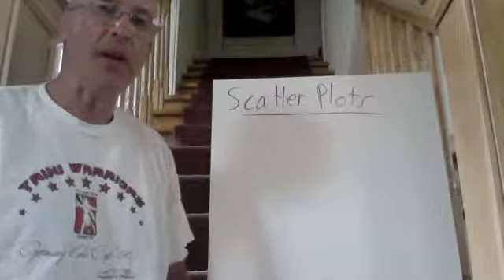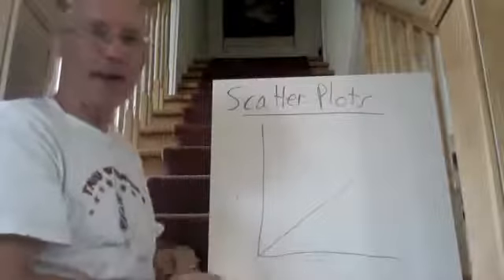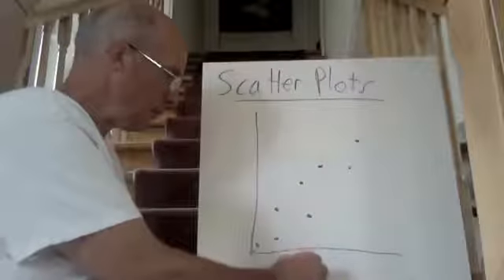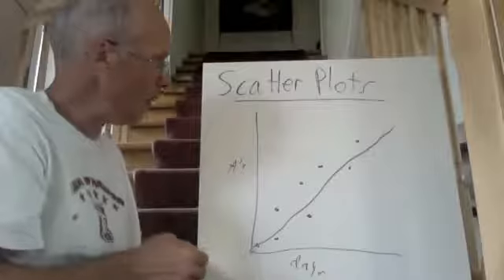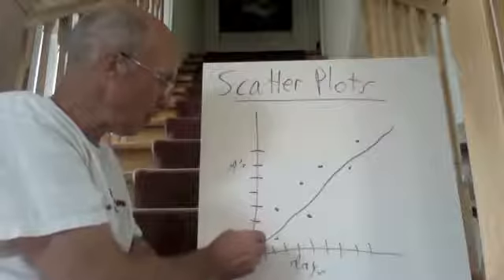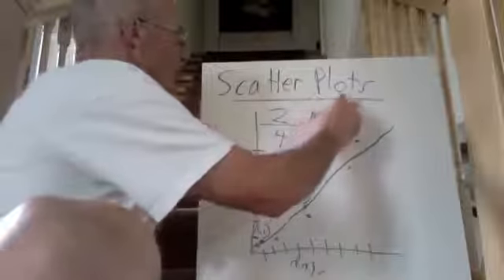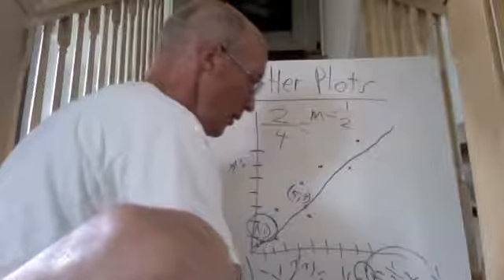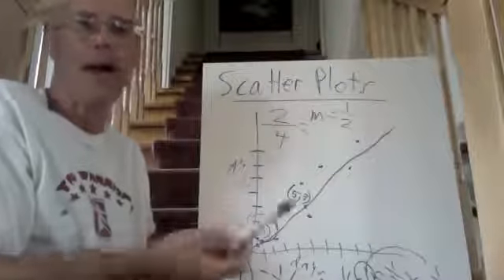Algebra Chapter 4-5 Scatter Plots and Lines of Fit